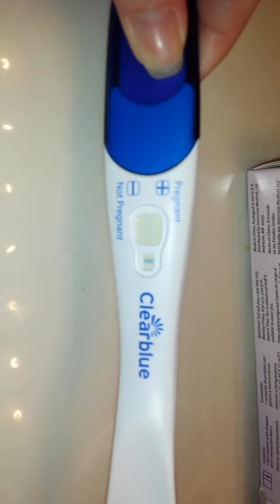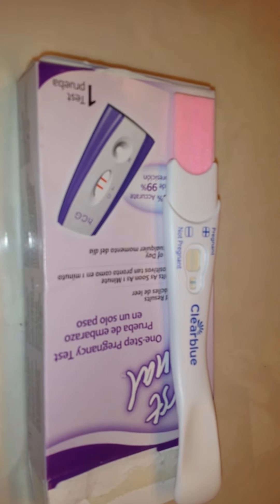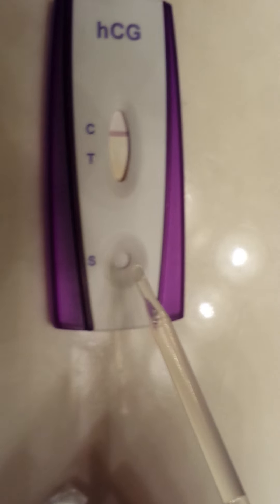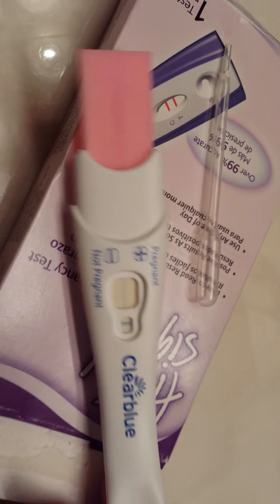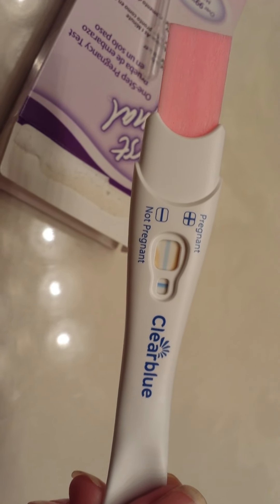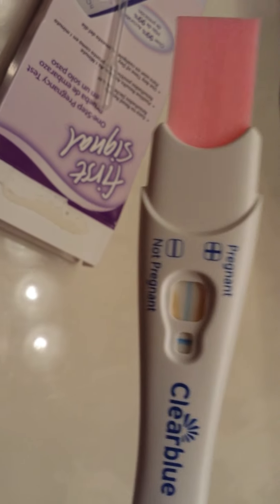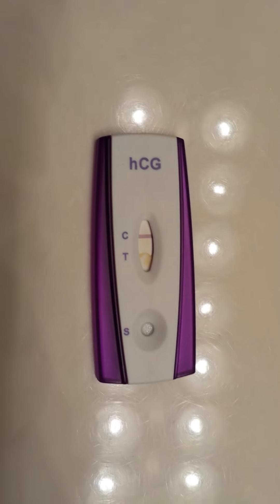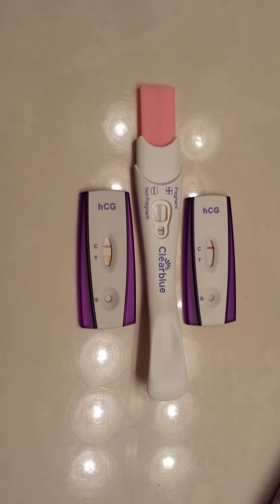Reusing a negative Pregnancy test experiment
I tested a few days ago with a Clear Blue Easy & A Walmart Brand, and wanted to Test it out to see if it could (possibly detect HCG) even if you miscarried?! Let's find out!